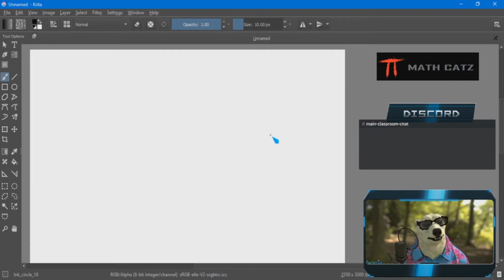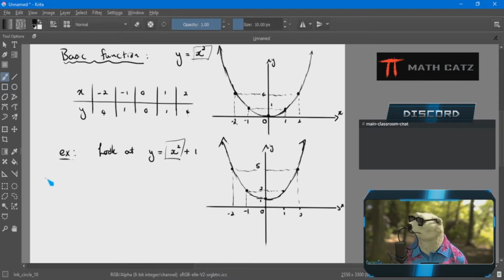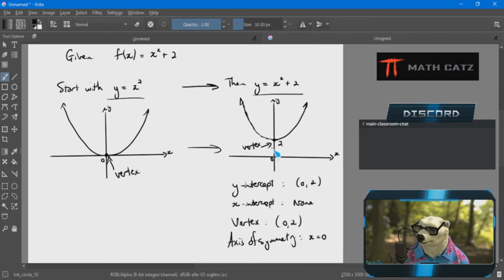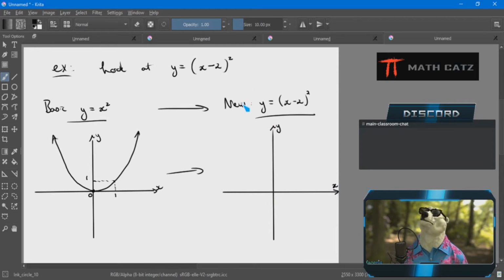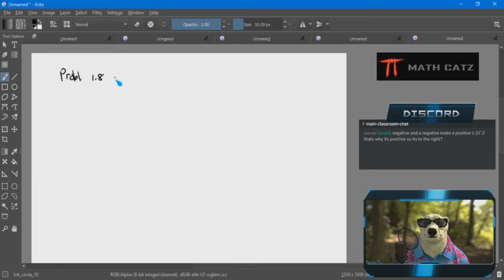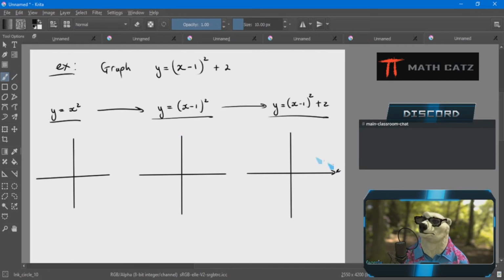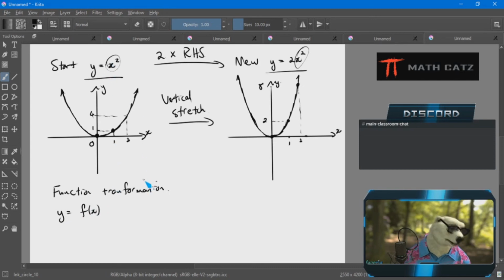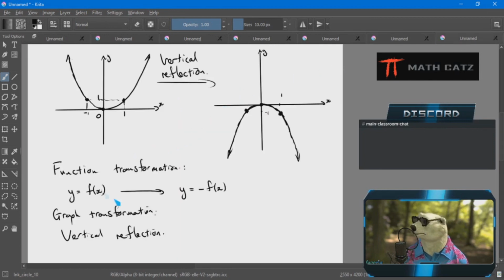Quadratic Functions part 1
In this video we some basics of quadratic functions/equations. As always, please leave your feedback.